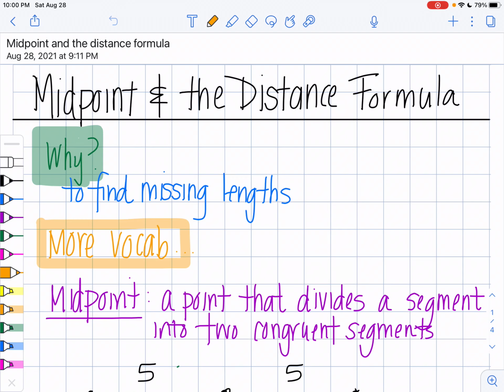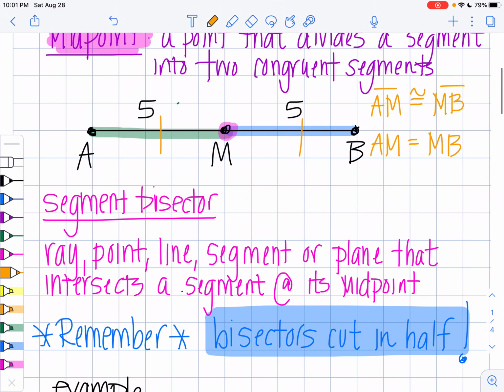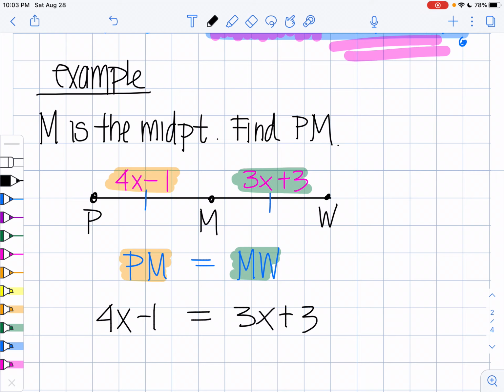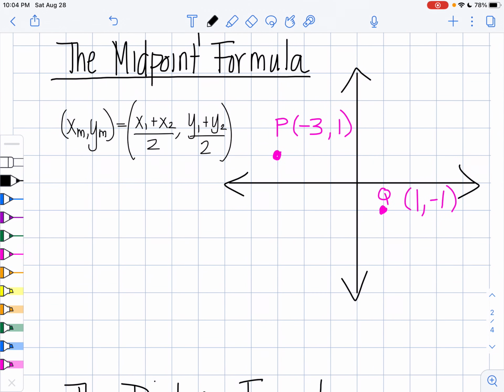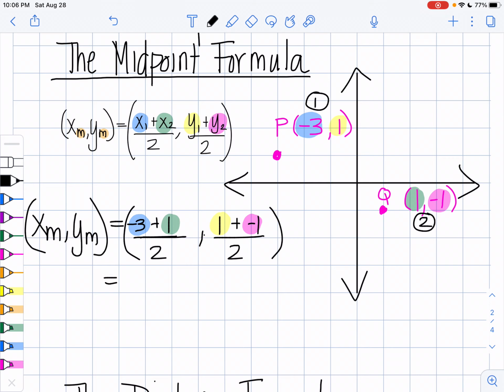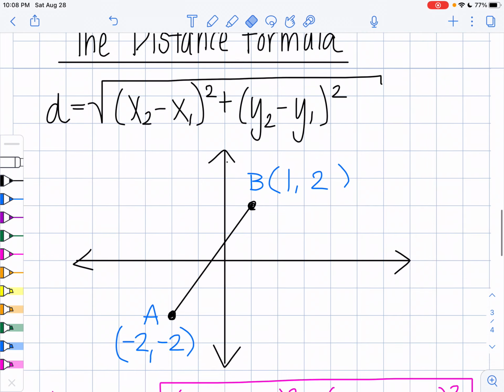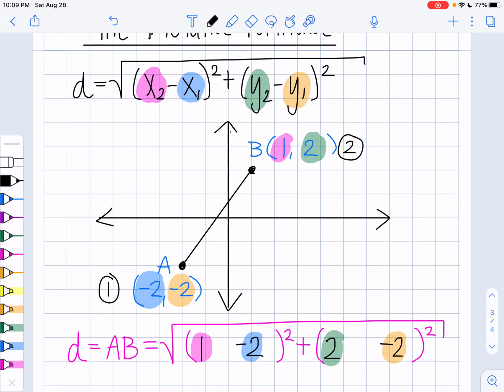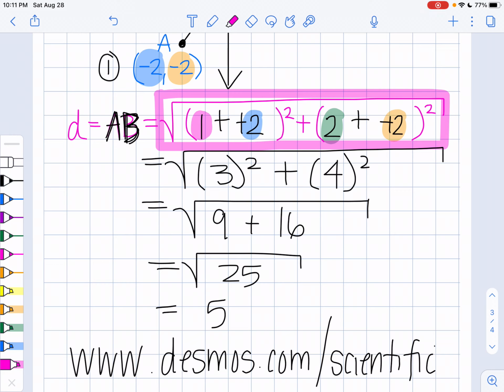Midpoint and Distance Formulas | StraightMath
What are the midpoint and distance formulas, how to interpret them and examples of each formula.